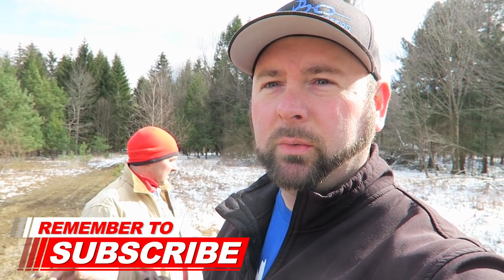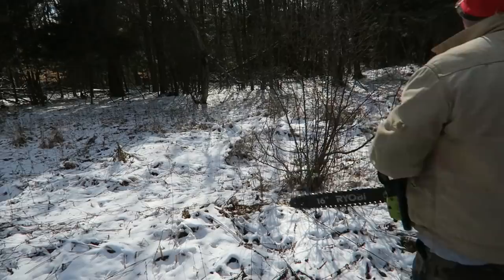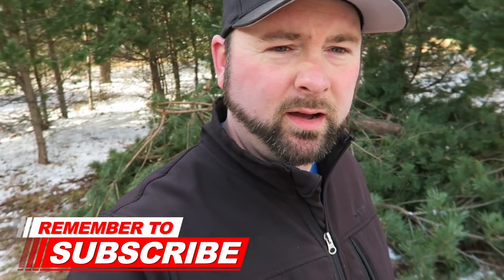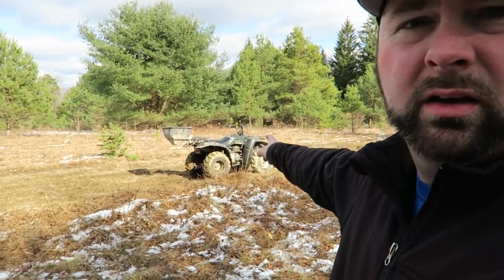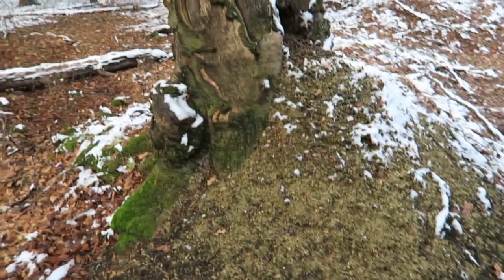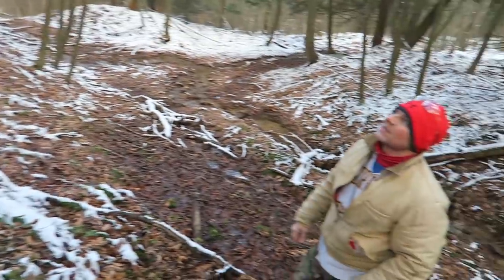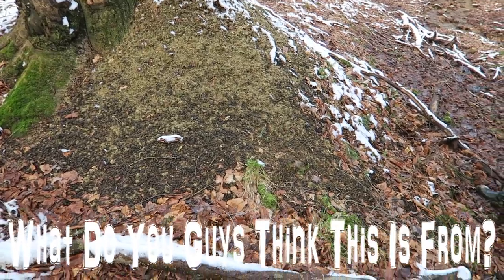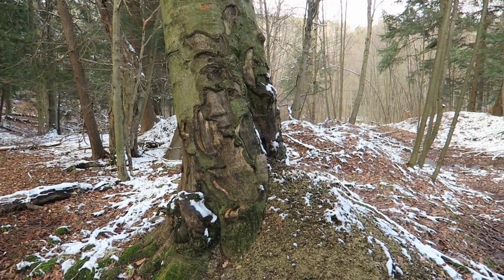How To Make A Small Food Plot For Deer | Pa Food Plots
Creating small food plots for deer can be done easily with an atv or small tractor. The whole idea of small food plots is to concentrate deer down to a small location to help get a good ethical shot with a bow. They can also provide deer with the proper nutrition they need!

MAIN VIDEO CAMERA
SECOND ANGLE GO PRO 7
DSLR FOR B ROLL
STEALTH CAM DS4K
STEALTH CAM LOCK BOX
STEALTH CAM PYTHON LOCK